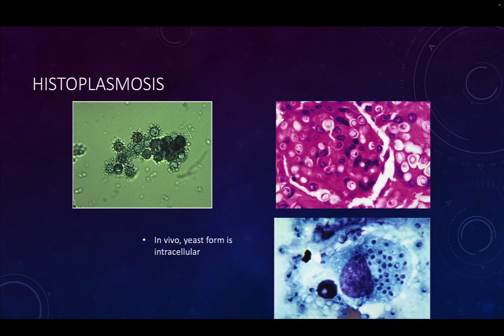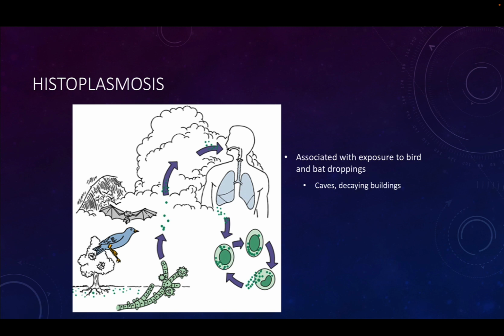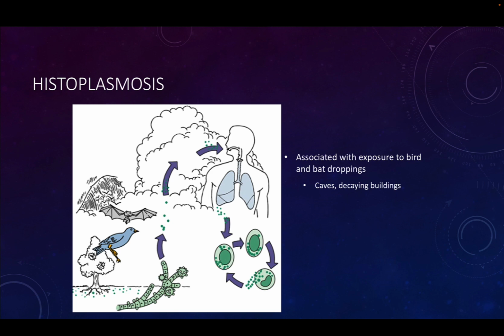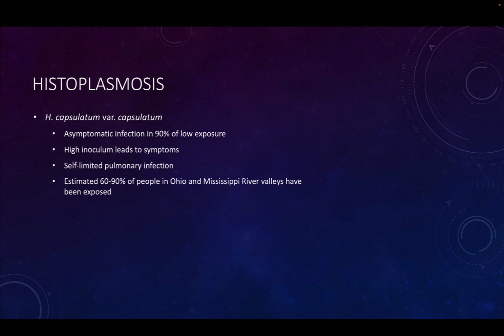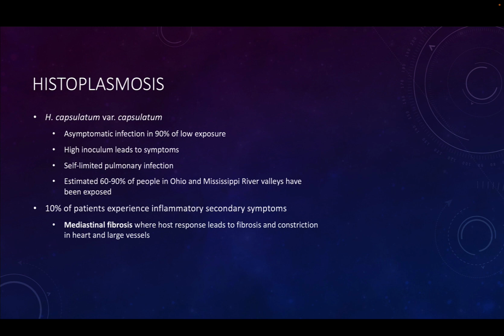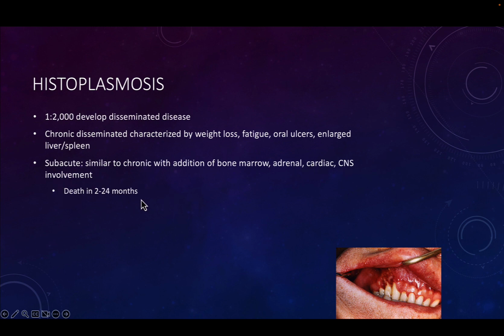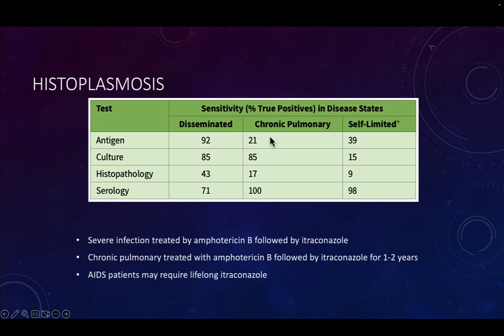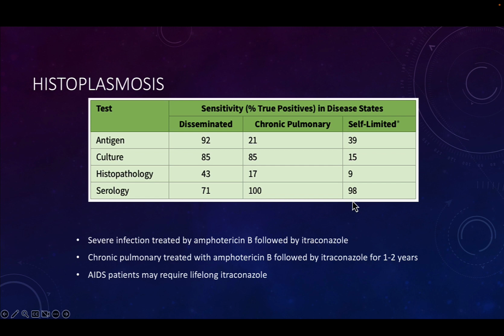53 - Systemic Mycoses Part 03